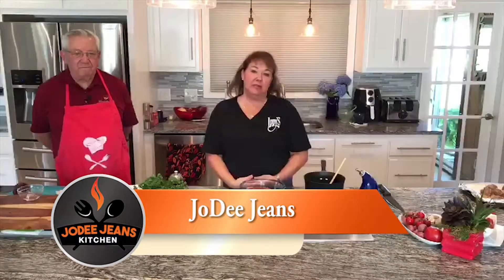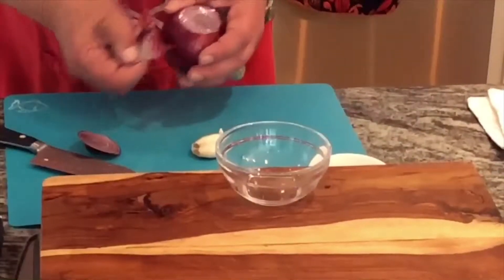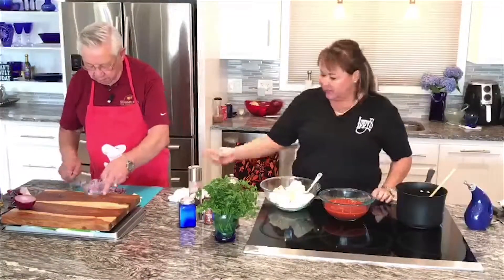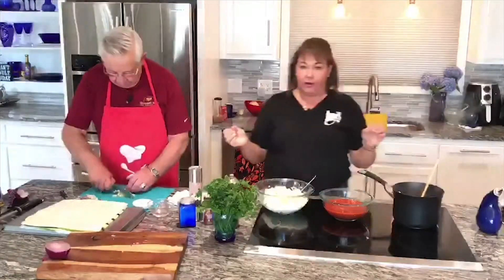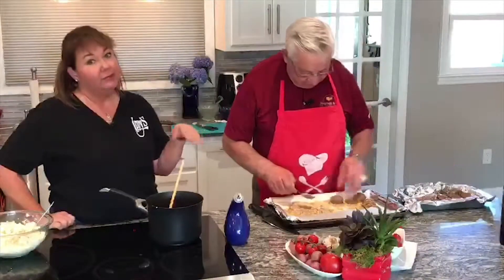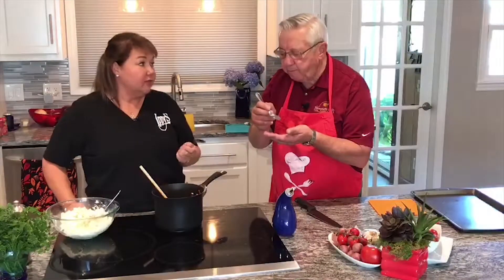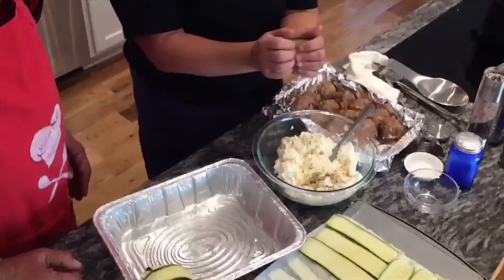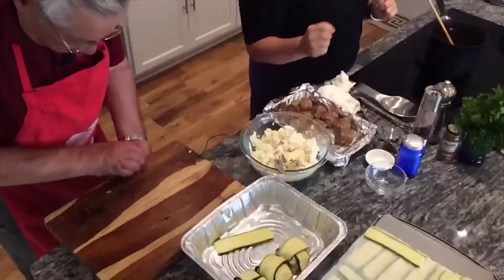JoDee Jeans Kitchen Eps 22 Meat Balls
Zucchini Bake with Meat Balls episode 21 October 15th

Ingredients:
1 lb of Leans ground Beef    1lb of Hot Italian sausage
32 oz Ricotta (full fat)    garlic salt and pepper
2 eggs       Shredded assorted cheeses
Fresh Parsley      Fresh Basil (optional)
8 zucchini (thinly sliced)      32 oz jar low sugar spaghetti sauce
½ onion  2 cloves of garlic
Directions:
Brown off the onions and garlic, pour in the sauce and heat. Form Balls into 2oz balls and bake off in the oven. Cook to the internal temp of 160 scrape off fats. Set the formed and cooked balls aside. Take 2 pieces of zucchini put 1 to 2 ounces of ricotta on the middle. Place a meat ball in the middle and wrap the zucchini around it. Do until all of the meat balls are wrapped and in a pan. Pour all of the tomato sauce mixture over the top. Cook for 35 minutes covered to wilt the zucchini. Take the foil off and cover with shredded cheese of yourself and bake for 10 more minutes.